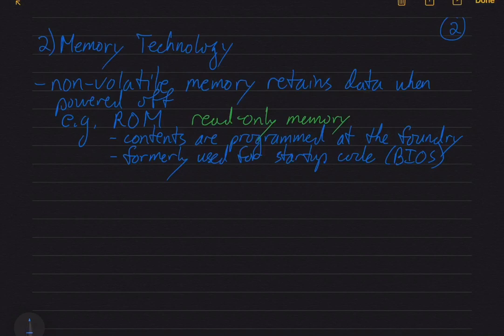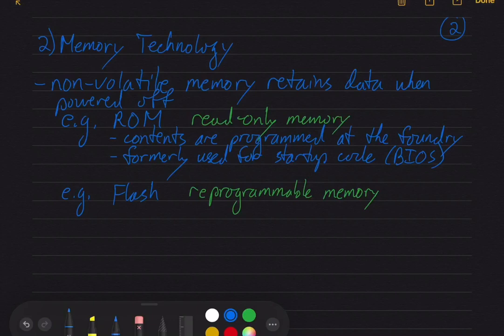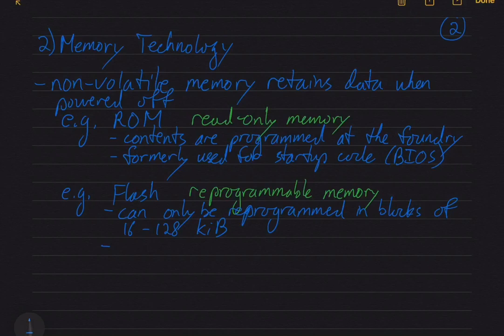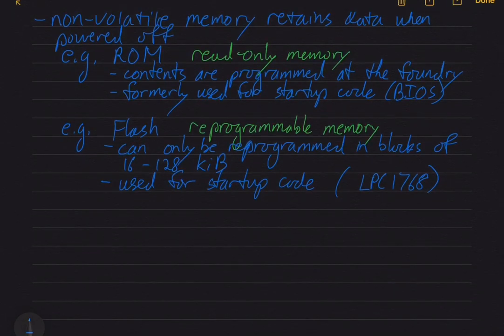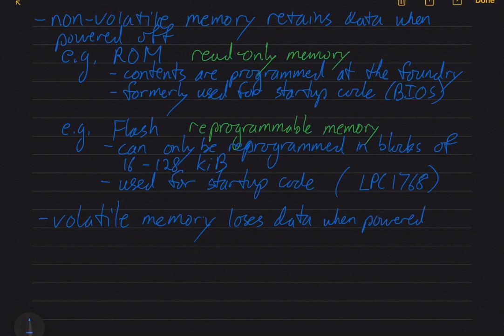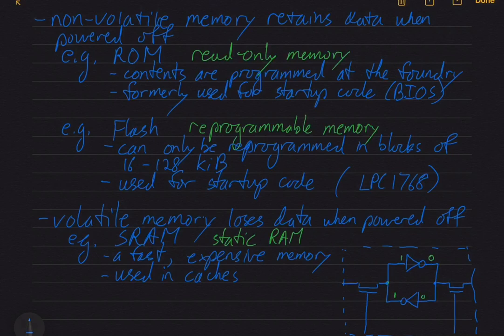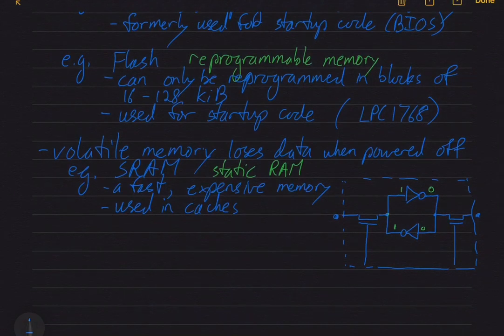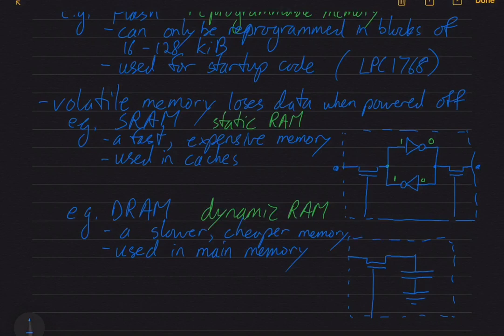Comp Sys page 2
UW MTE241 Lectures